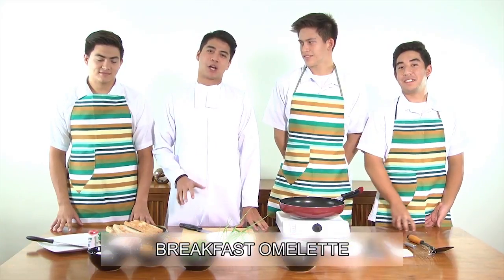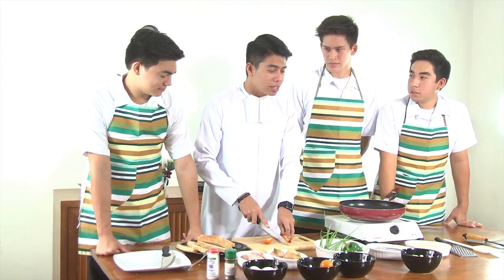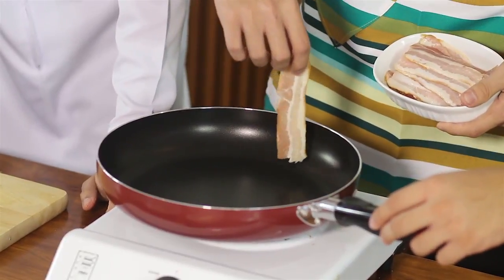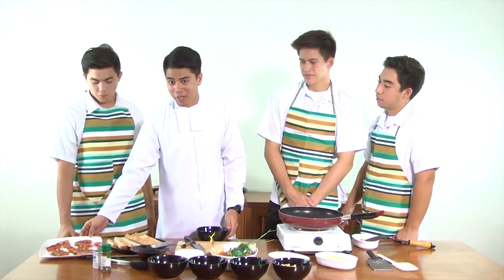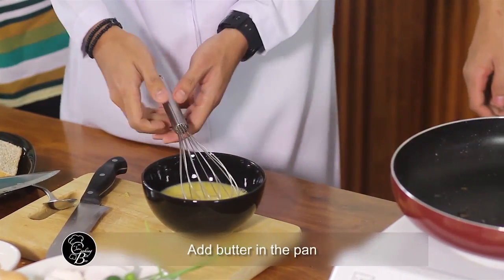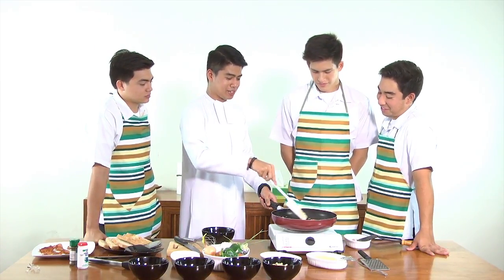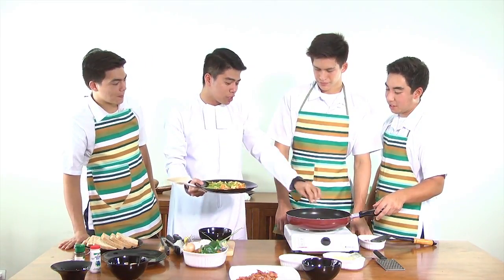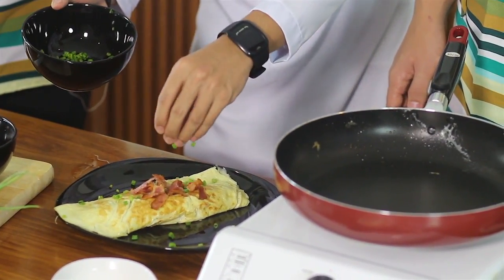Cooking with Bro Season 2 Episode 2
COOKING WITH BRO
Featuring Br. Alex Diaz  FSC

with the

DLSZ SEARCH IN
Sandro Manzano
Carl Minana
Emilio Tuason

EXECUTIVE PRODUCER
Suzette Balgos

ASSOCIATE PRODUCER
Jocelyn Polo

DIRECTOR
Jessica Ginete-Morales

CAMERA CREW
Jun Domingo Balla Jr.
Anthony Palaganas
James Ryan Siaron

SOUND TECHNICIAN
Leo Padrigon

EDITOR
James Ryan Siaron

MUSIC
The Savoy Drift by
Dan-O Songs

Karen Infante

Lynette Feliciano

Harmony Guevarra

De La Salle Zobel

Campus Ministry Office

Advancement and
Communications Office

Cultural Affairs Office
Audio Visual Center

De La Salle Philippines

AN ORIGINAL PRODUCTION OF
DE LA SALLE SANTIAGO ZOBEL